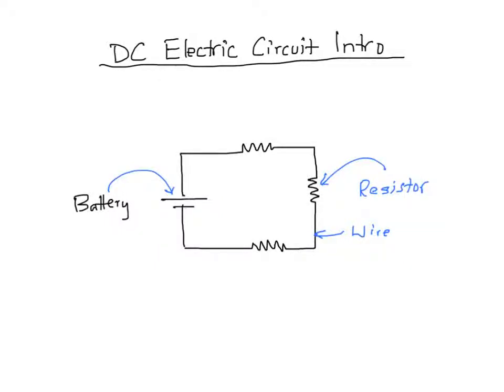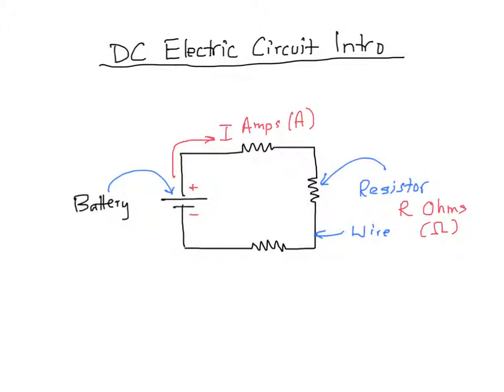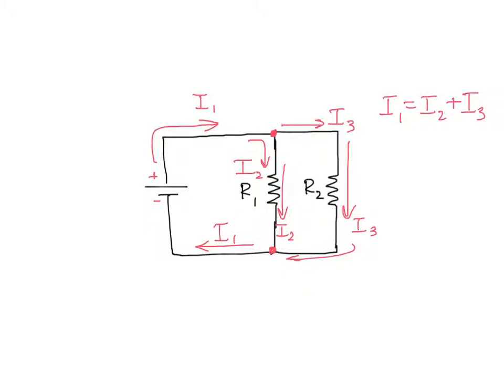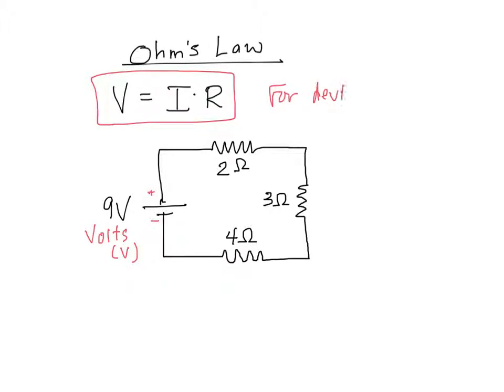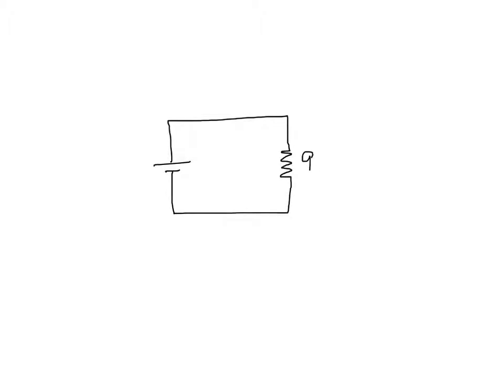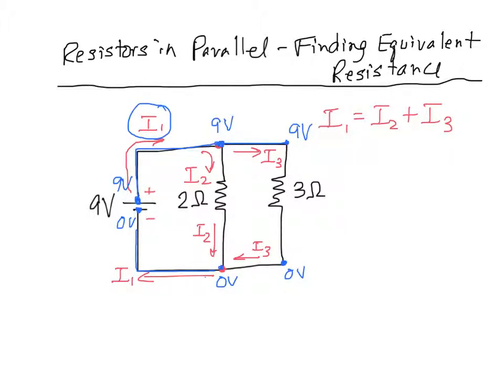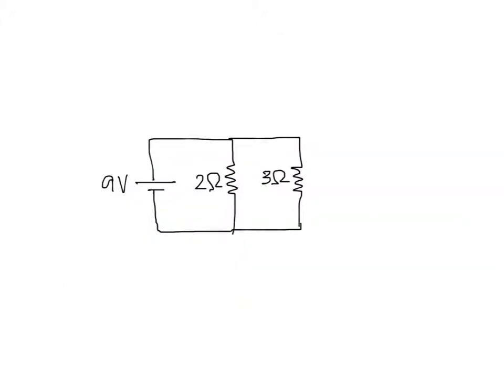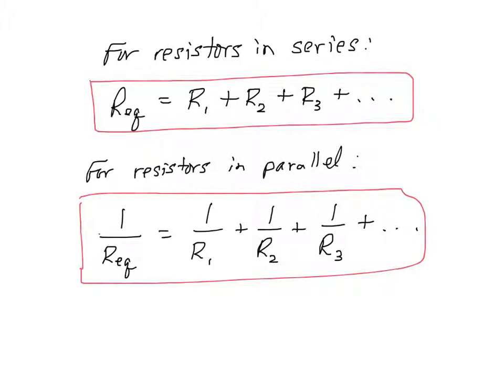Circuit Intro_rev 1